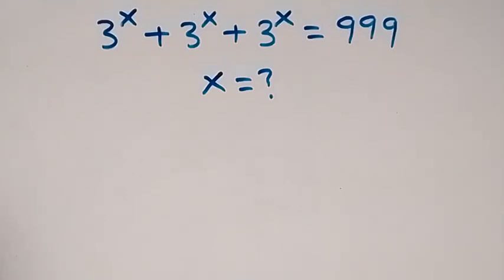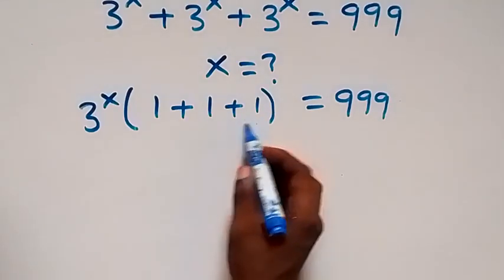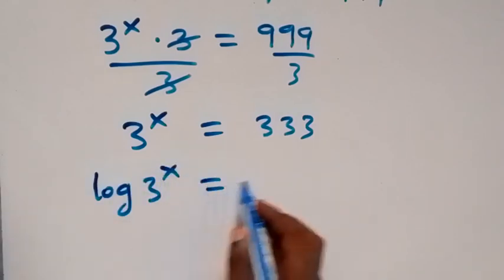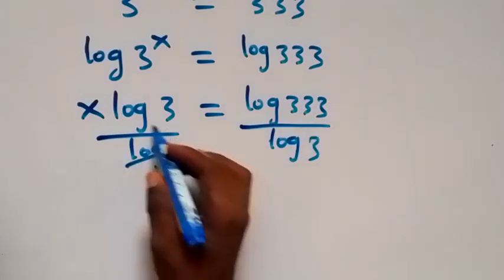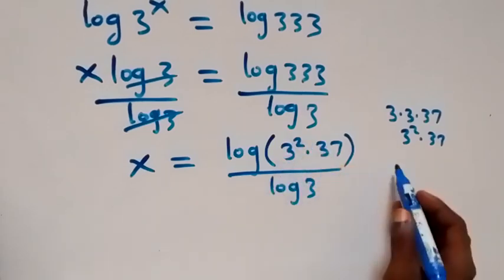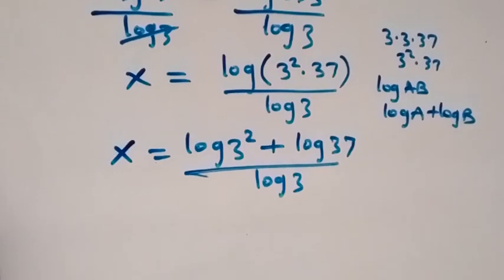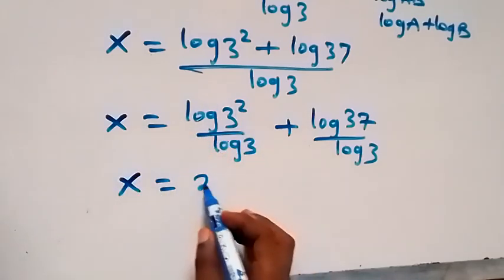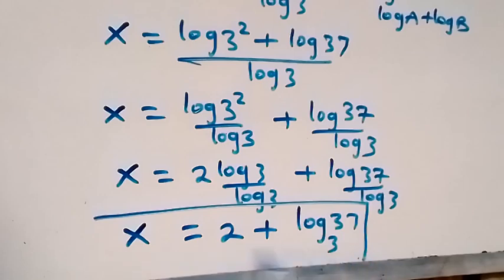You should be able to solve this ! | Nice Exponent Math Simplification